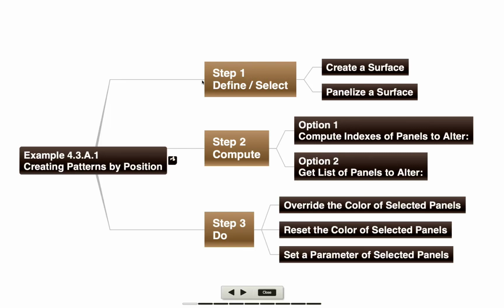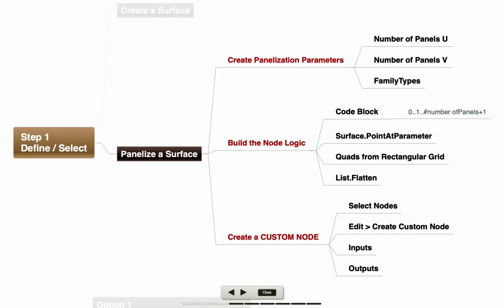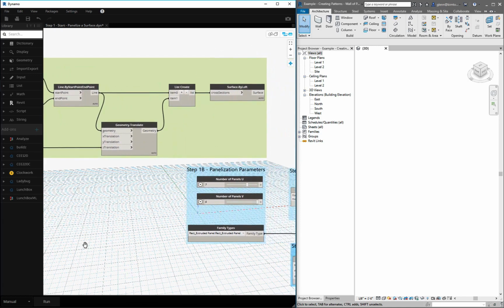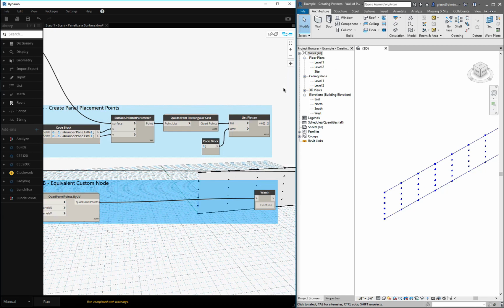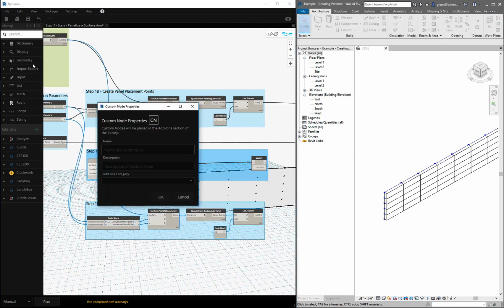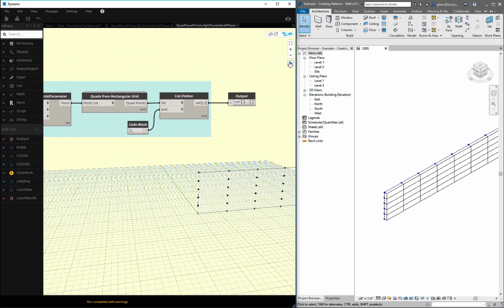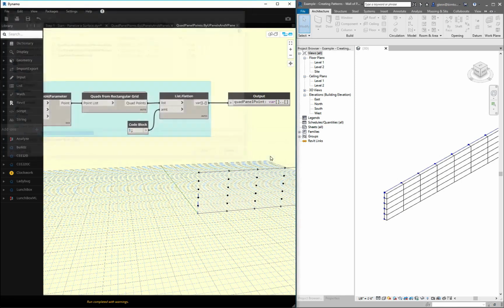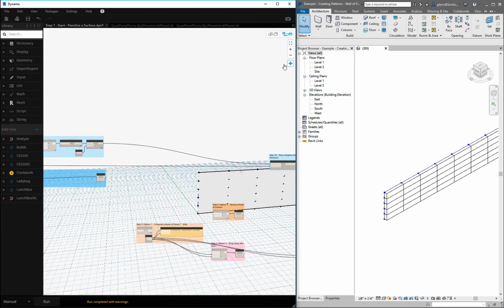4 3 A 1 Step 1 default